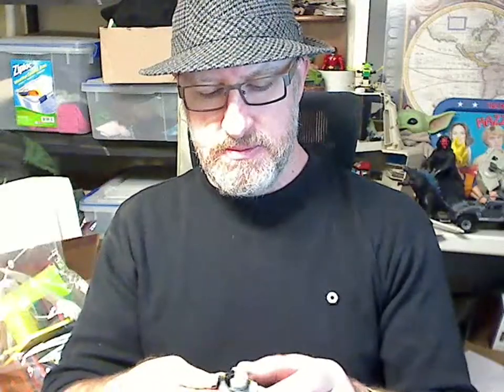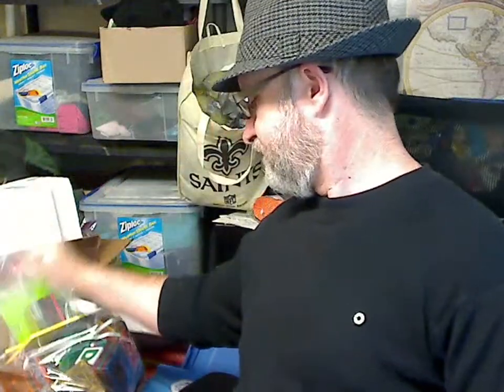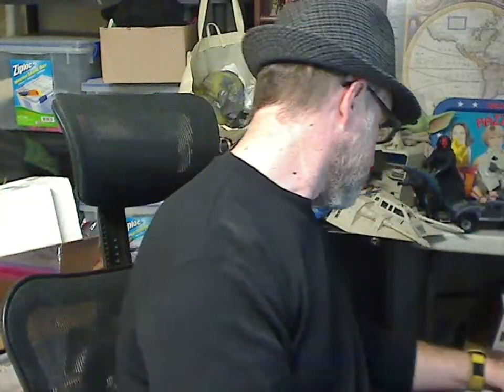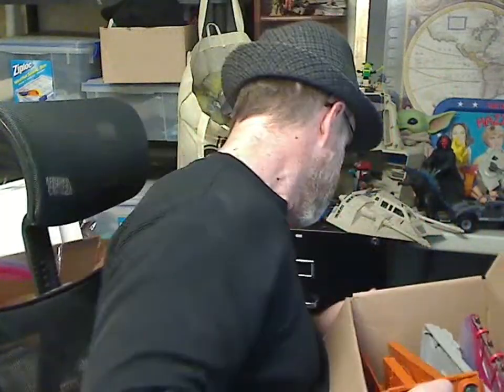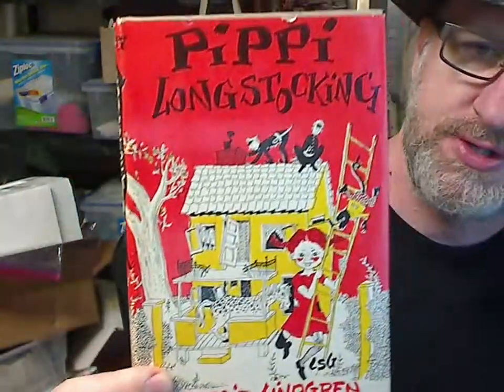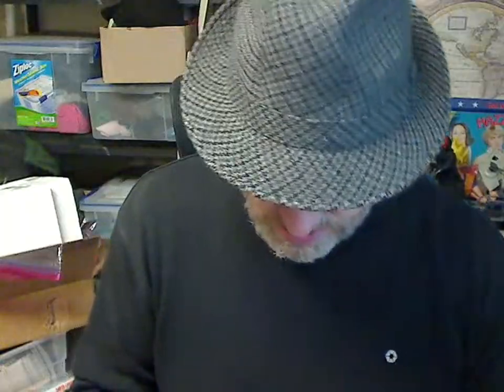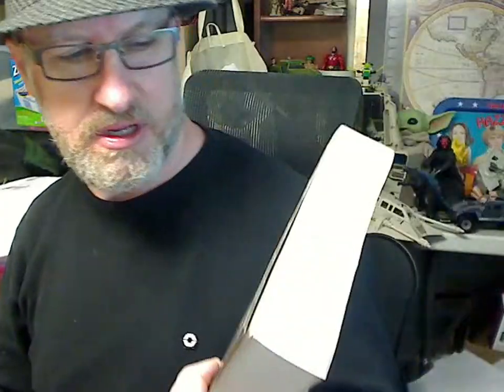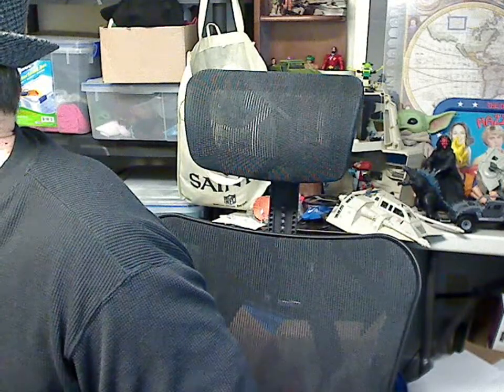Coffee & Resales - Small Figures bring good money! TMNT and action figure sold, plus a few more!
Sold some stuff!